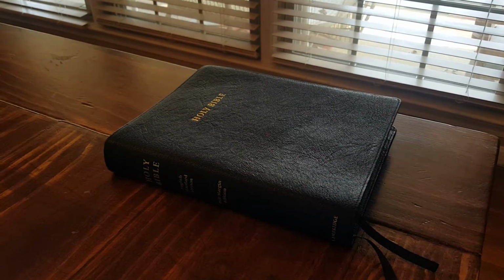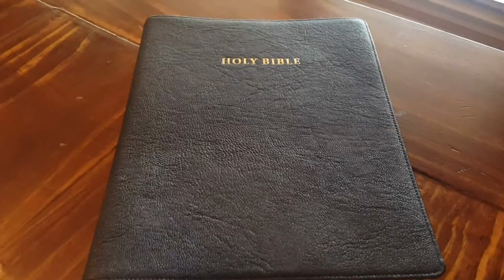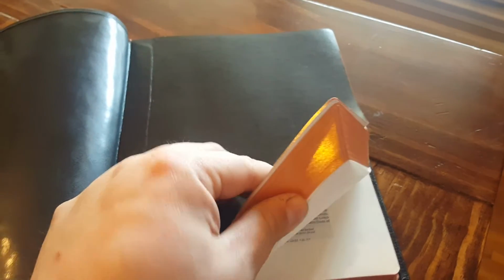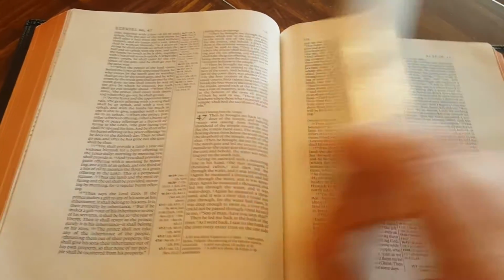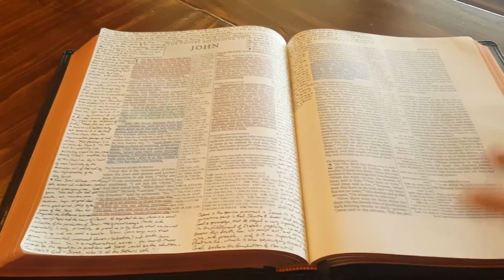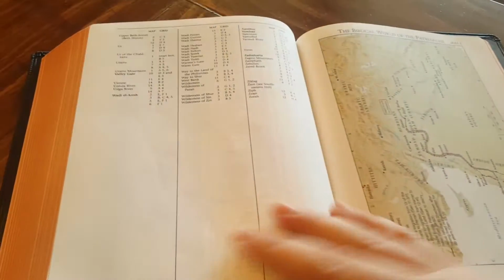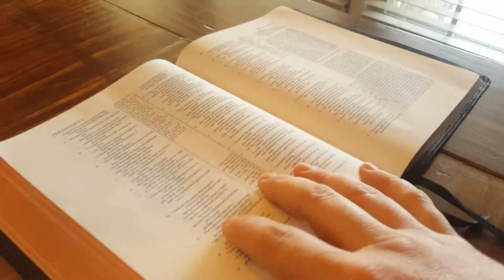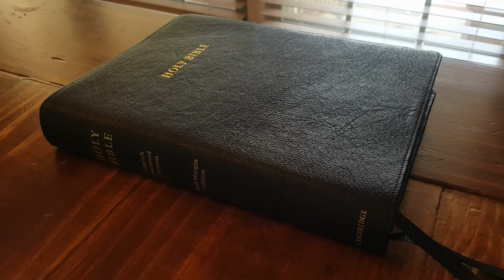Cambridge Corcord ESV Wide Margin Edition (Black Goatskin) - Bible Review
For purchase

Cambridge Concord ESV Wide Margin Edition (Black Goatskin) - Bible Review. This is a great bible that I got used as a trade and I love it.  It is well built and beautifully produced and presented.  If you are looking for a wide margin bible that will last a lifetime, this is the one.  Enjoy.